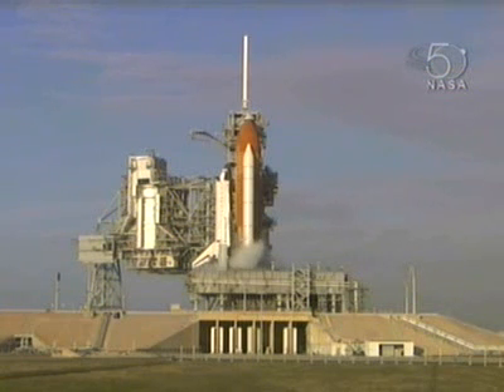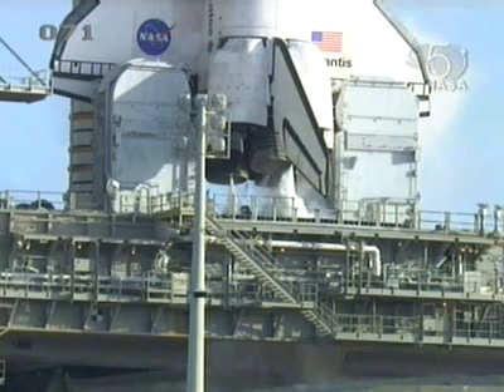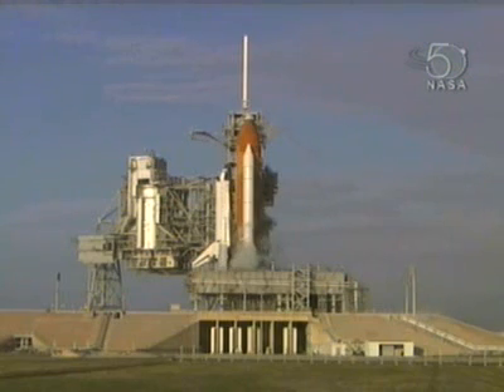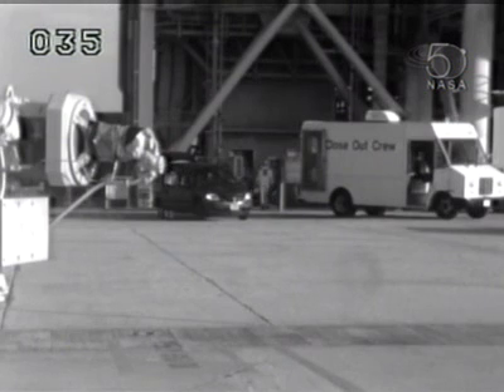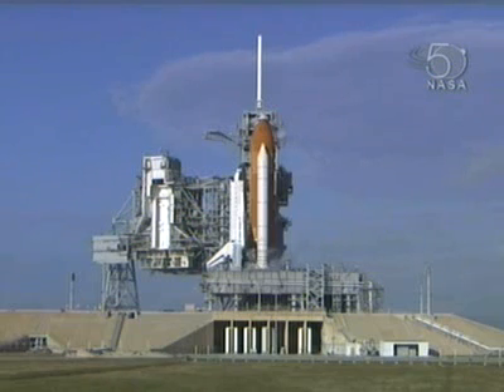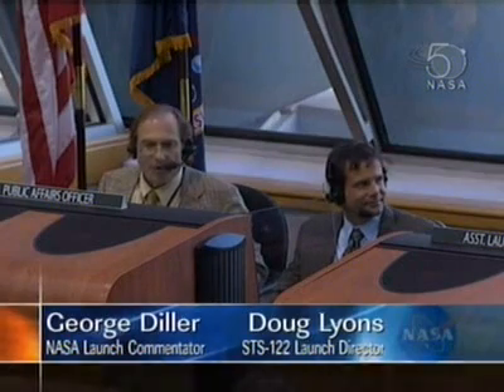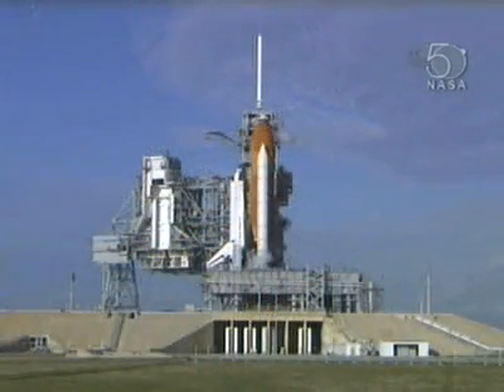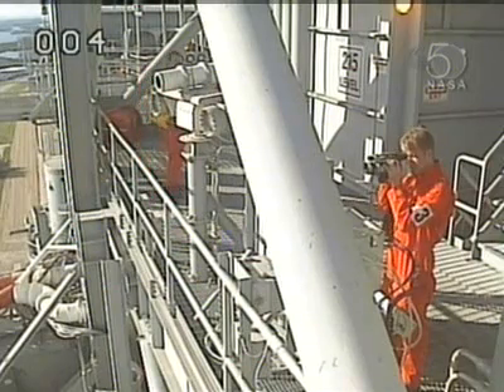STS-122 - Launch Day Fueling - 3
STS-122 - Launch Day Fueling Part 3 (NASA TV)